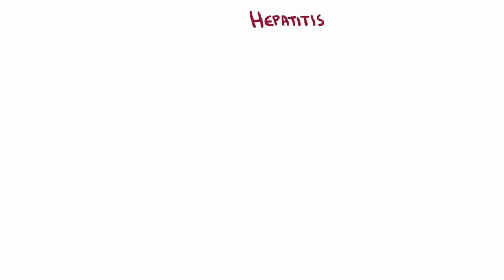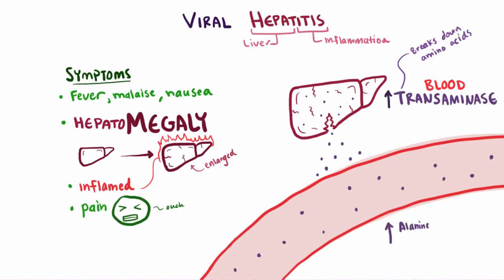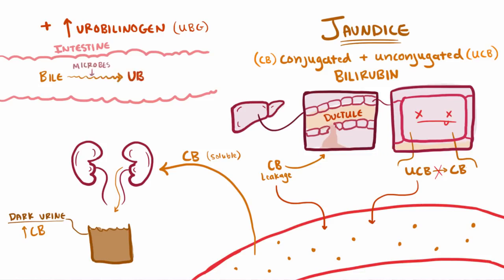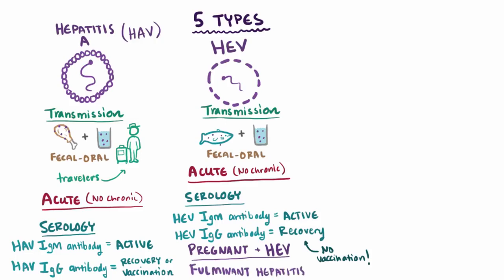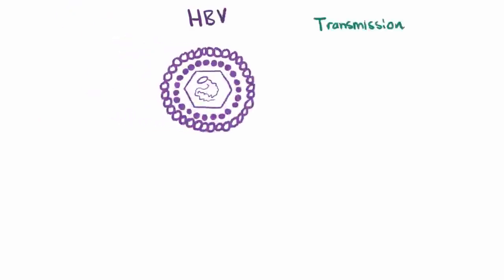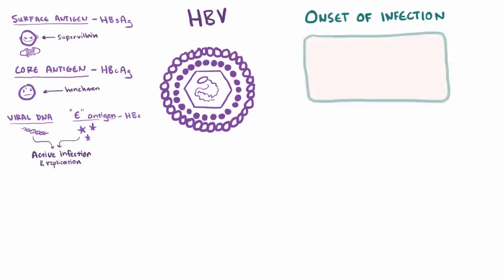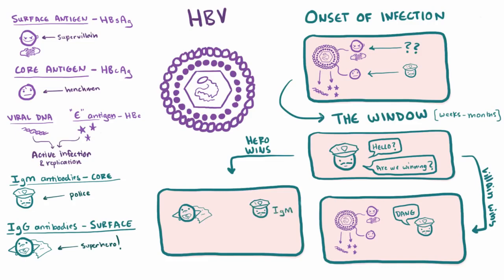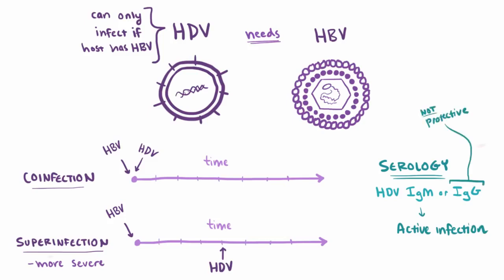Awareness of Hepatitis